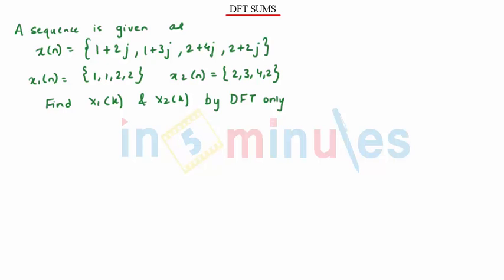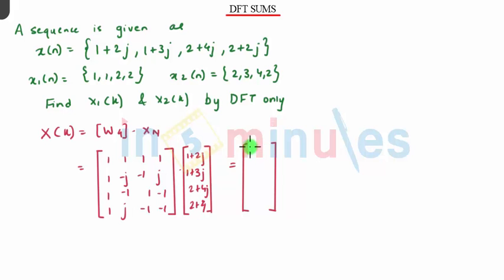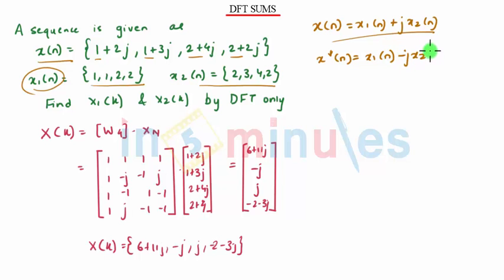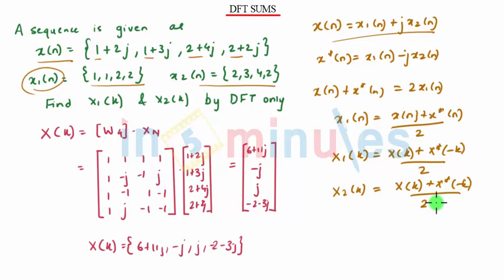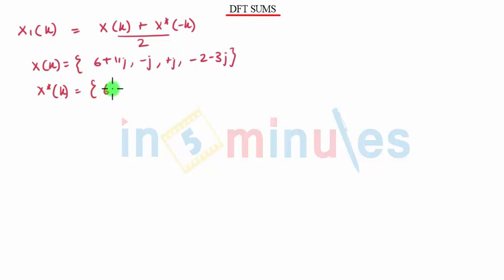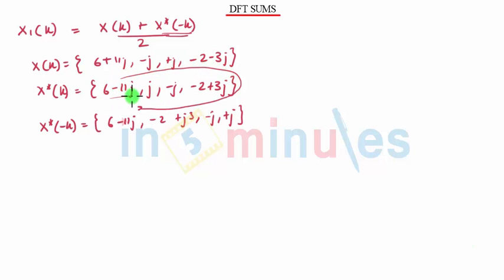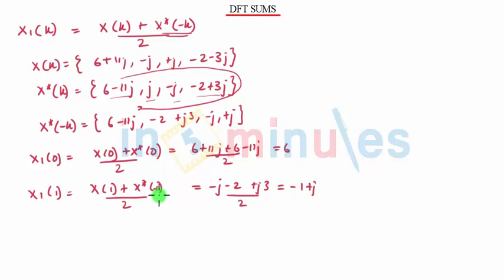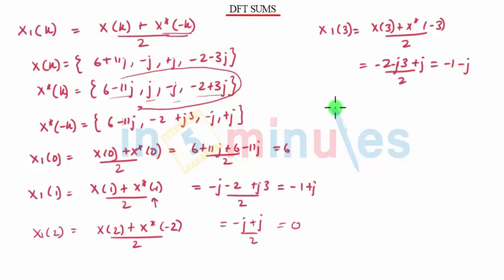Module1_Vid_24_Discrete Fourier Transform and Fast Fourier Transform_sum dft 8_(Part 1)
This video explains one unique sum related to dft

Pre -Requisite -